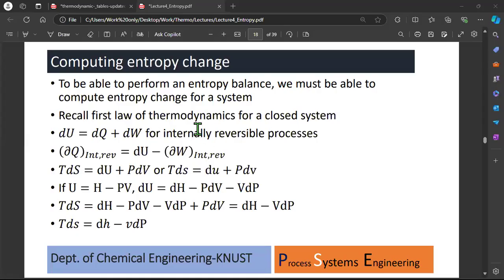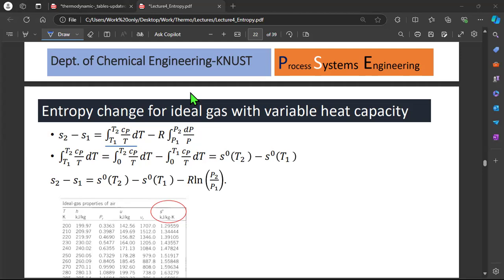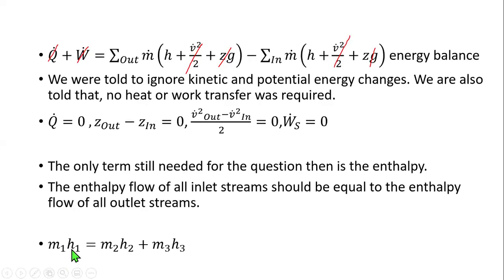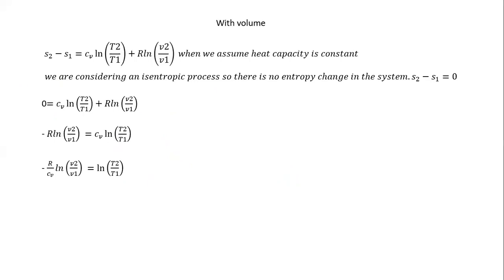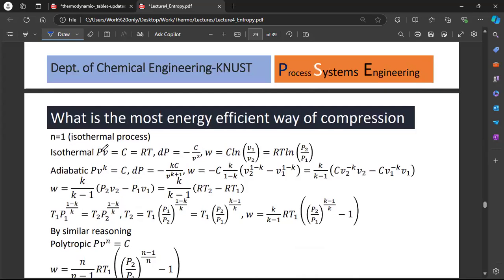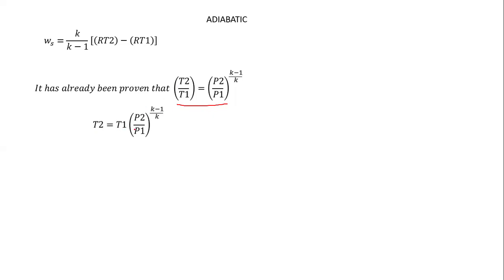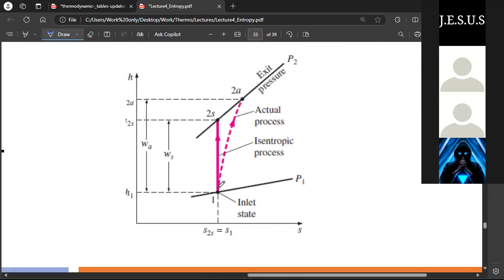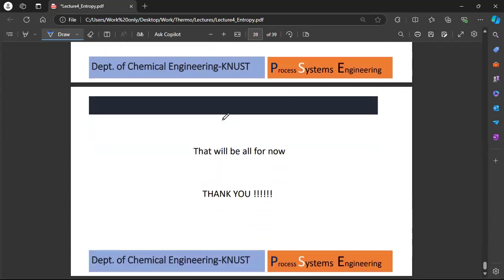Video 5: Entropy completed